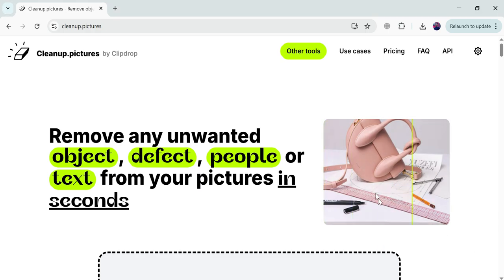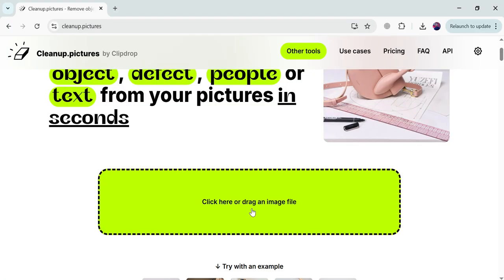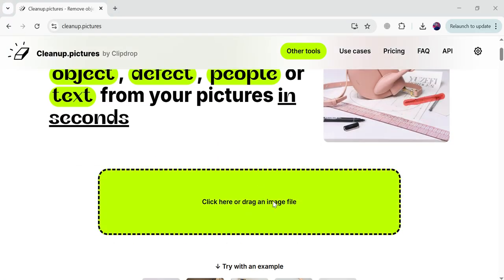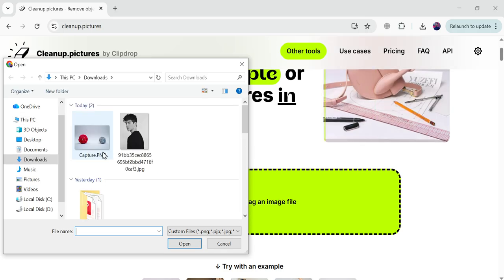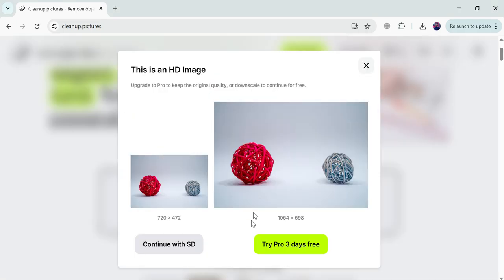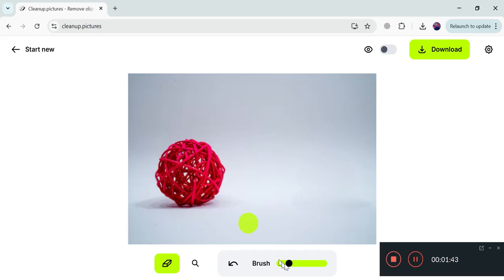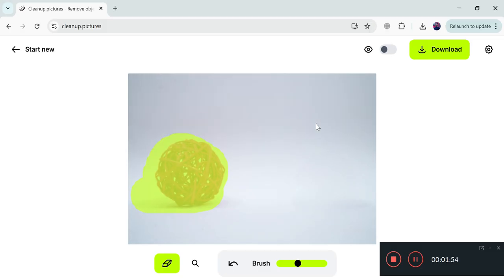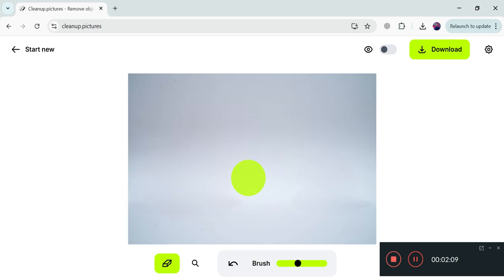How to Use Cleanup.pictures to Remove Unwanted Objects from Photos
Find out how to remove unwanted objects, people, text, or blemishes from photos using Cleanup.pictures. This tutorial explains how to upload an image, brush over items, refine edits, and export clean, professional-looking results. Perfect for photographers, designers, and social media editors.